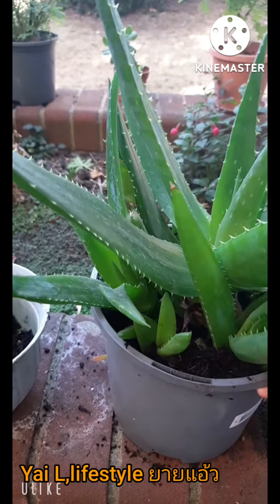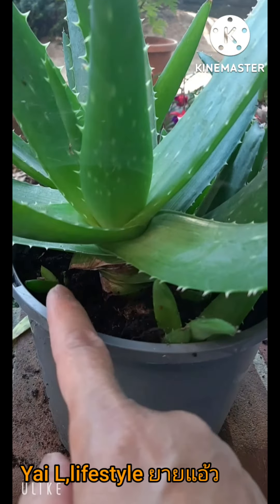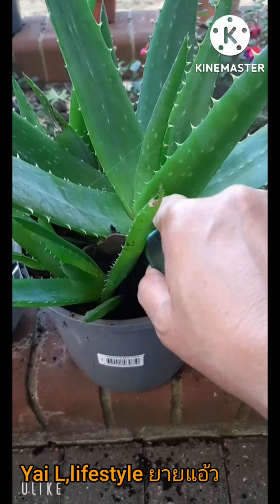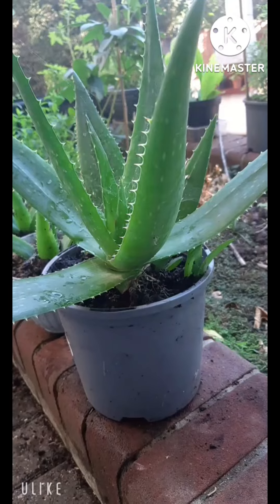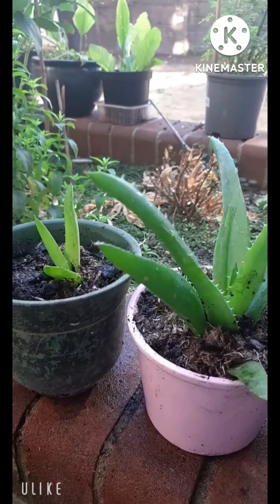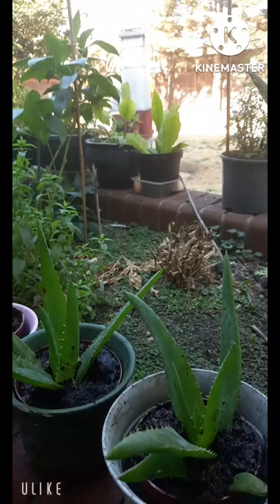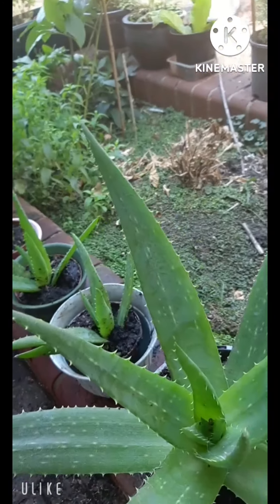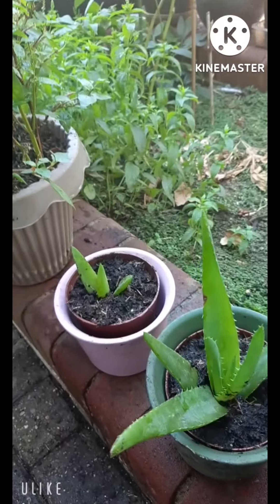"วัยชรากับชีวิตที่เงียบเหงา" ชีวิตคนชราในอังกฤษที่หลายคนยังไม่รู้ เมียฝรั่งกับงานดูแลคนแก่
ชีวิตในต่างแดน เมียฝรั่ง แชร์ประสบการณ์#